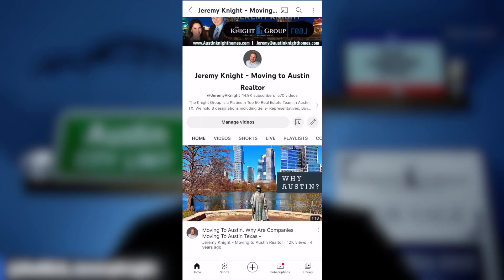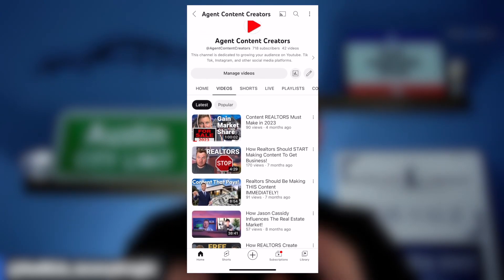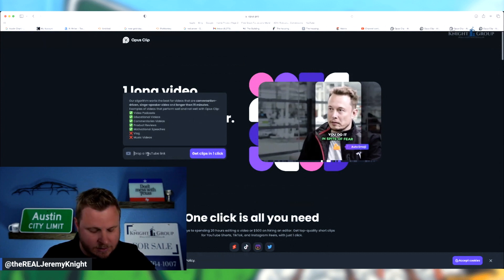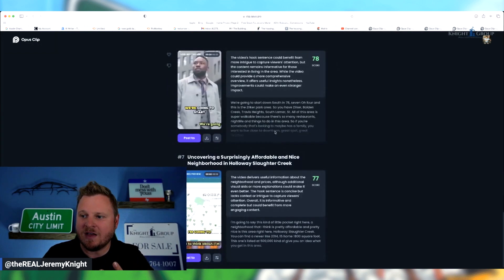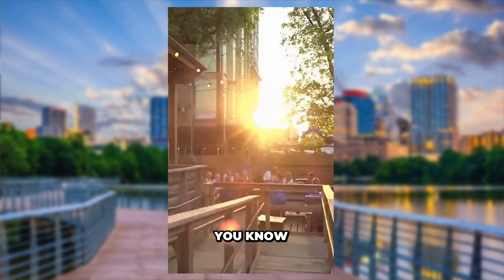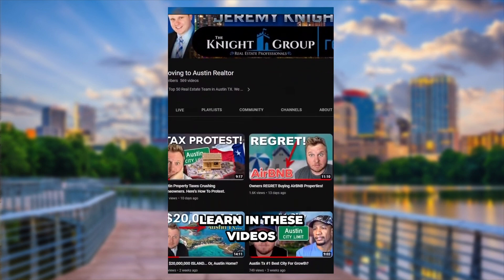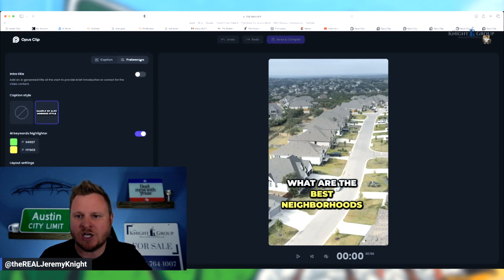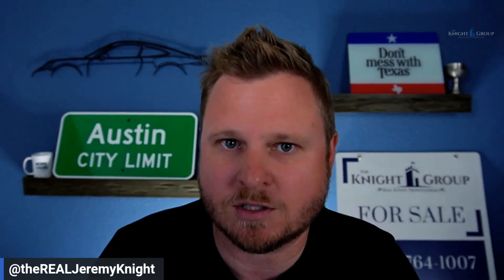Create Youtube Shorts and IG Reels With This AI Tool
How I create shorts and Reels from my long form Youtube content using this AI tool. No more Editors needed!!!